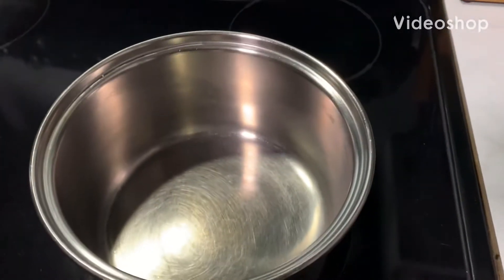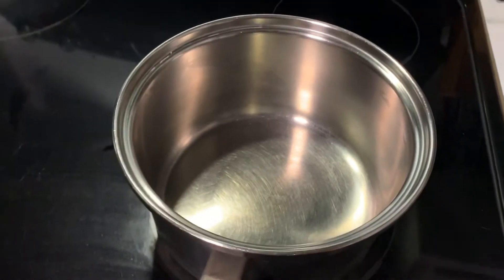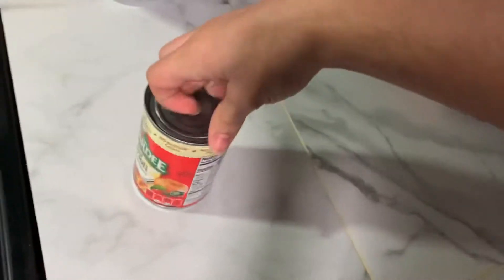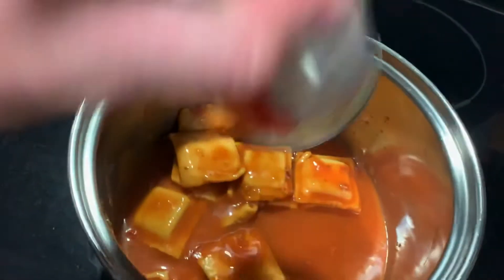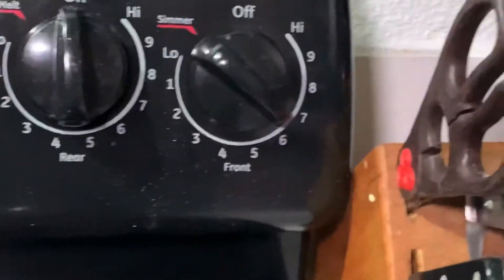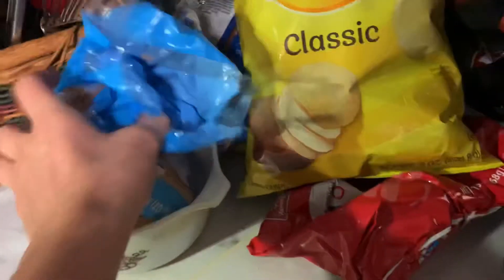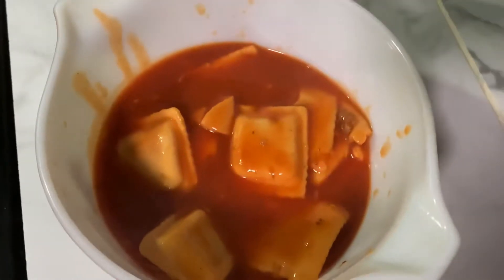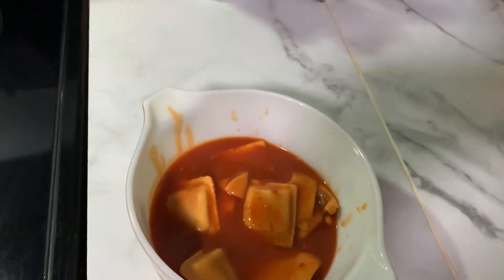Brett tries to cook Ravioli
Brett listens to his fan (singular)

This channel is basically a stupid person trying to make Youtube. I mostly do gameplay videos, but I also just talk about video games, talk about other things, and make videos.